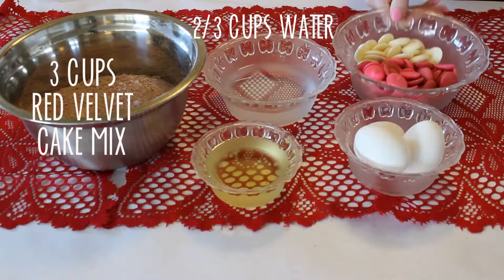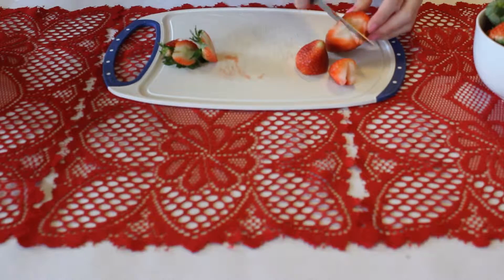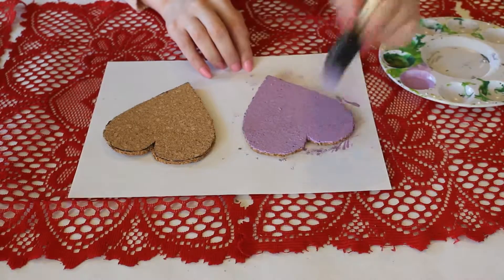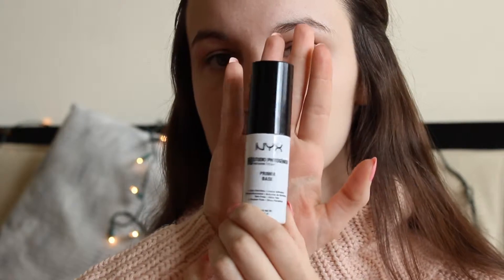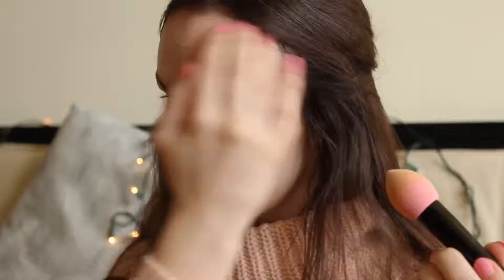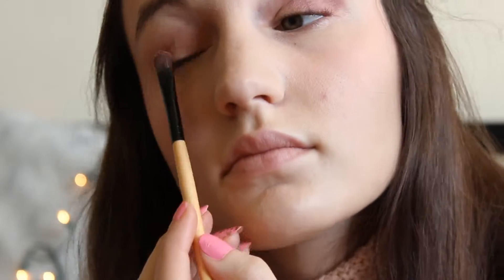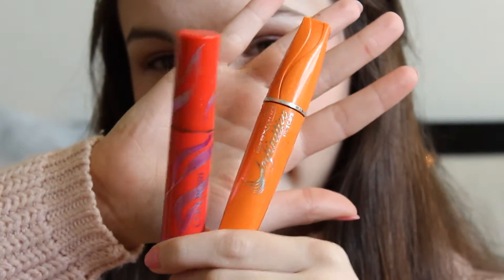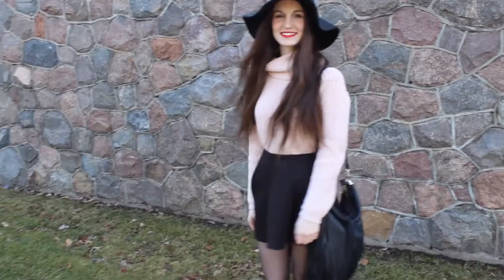DIY, Treats, Makeup, & Outfit | VALENTINES DAY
I have some exciting news! I am the newest social media member for Mode Signature, I will be working on their Youtube channel.